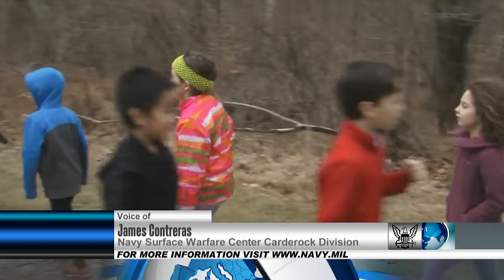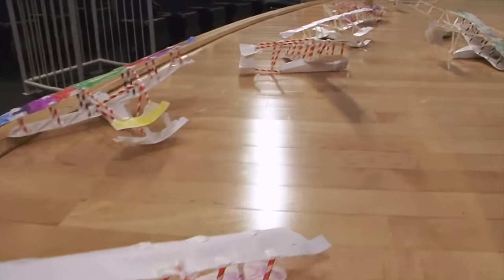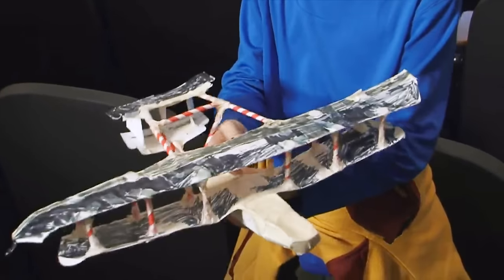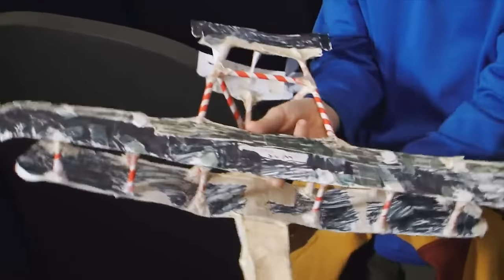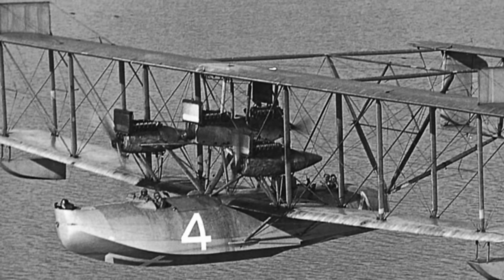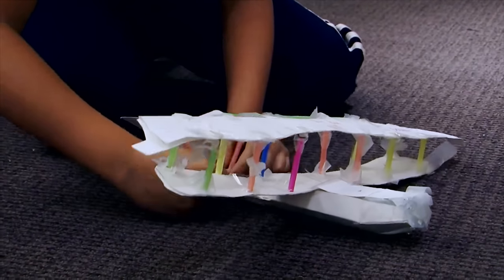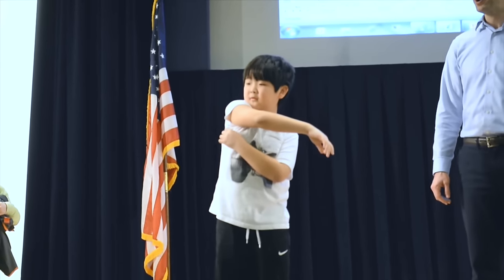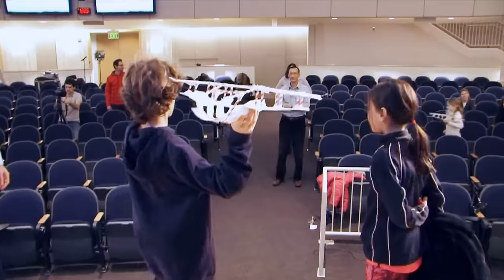Sea Plane Challenge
Office of Naval Research held a sea plane challenge for elementary school students.